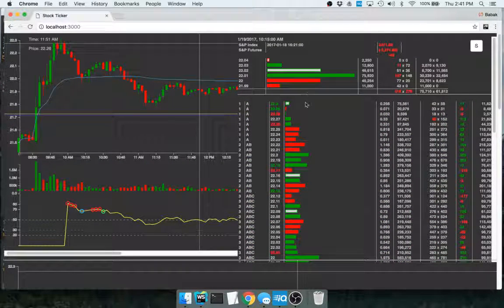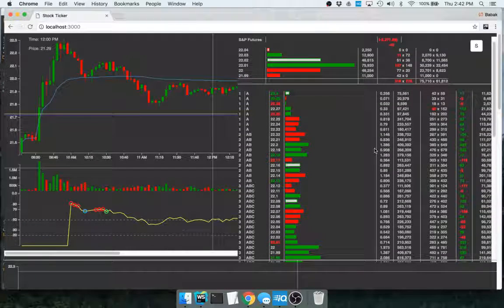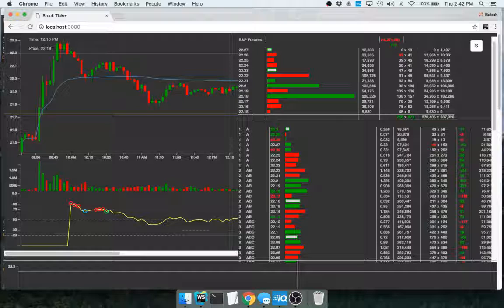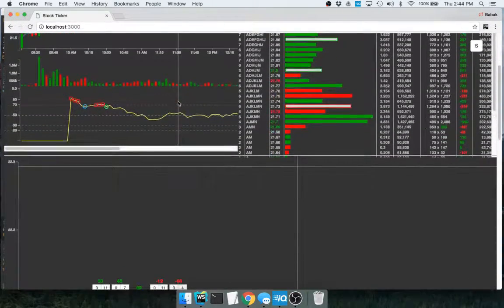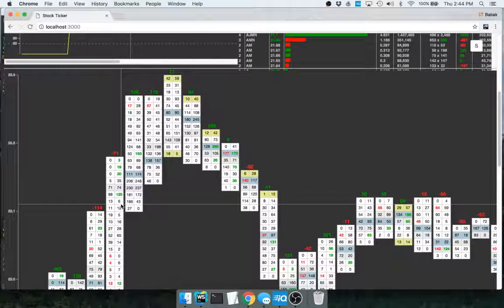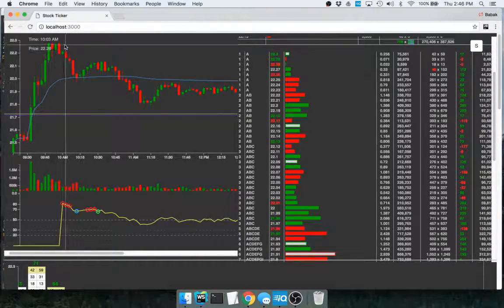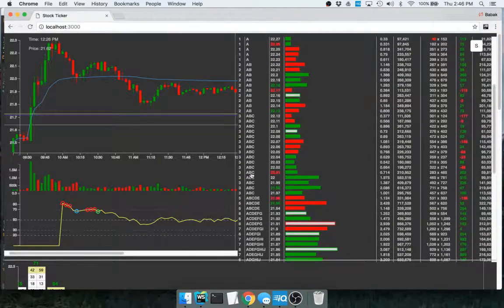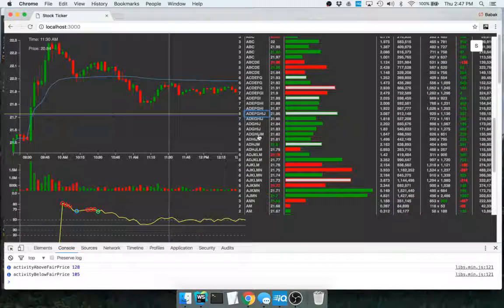MarketProfileSoftware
Quick overview of the custom tools I've been developing